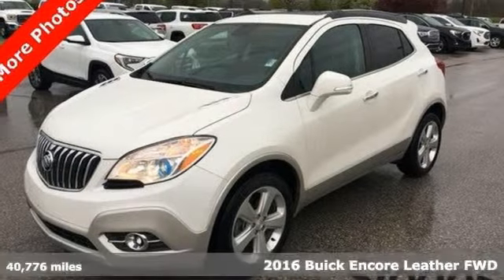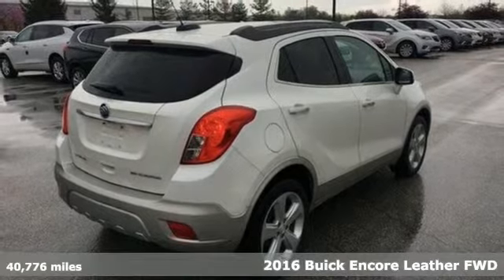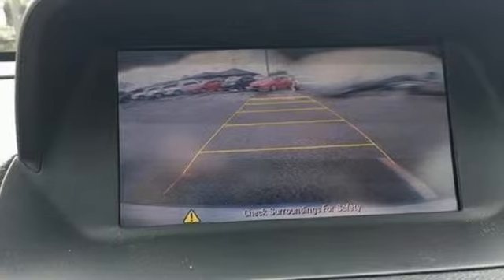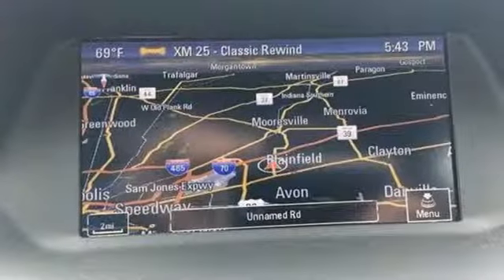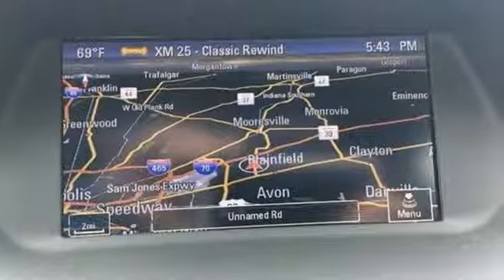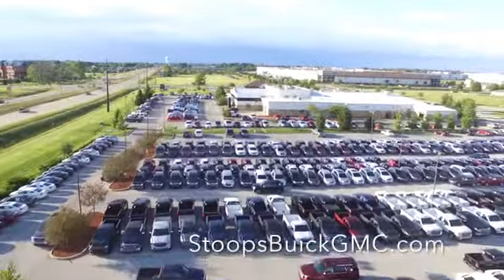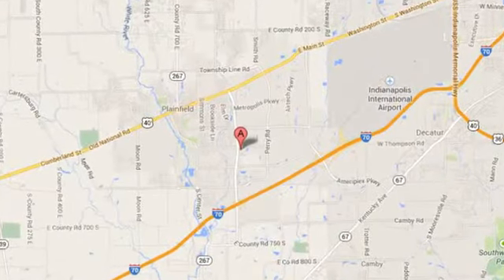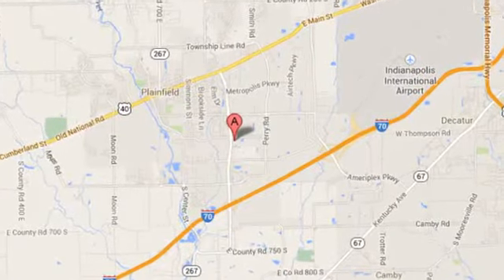Used 2016 Buick Encore Plainfield IN Indianapolis, IN #13224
Year: 2016
Make: Buick
Model: Encore
Trim: Leather
Engine: ECOTEC 1.4L I4 SMPI DOHC Turbocharged VVT
Transmission: Automatic
Color: White Pearl Tricoat
Interior: Ebony
Mileage: 40776
Stock #: 13224
VIN: KL4CJCSB2GB551839

We Are Open:

8:30 am to 5:00 pm Monday through Thursday

8:30 am to 6:00 pm on Friday

9:00 am to 5:00 pm on Saturday

Address:
1251 Quaker Blvd.